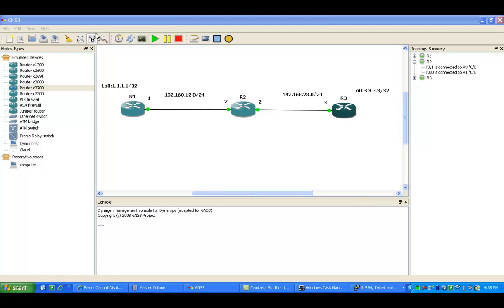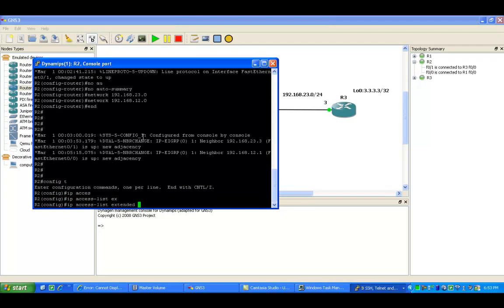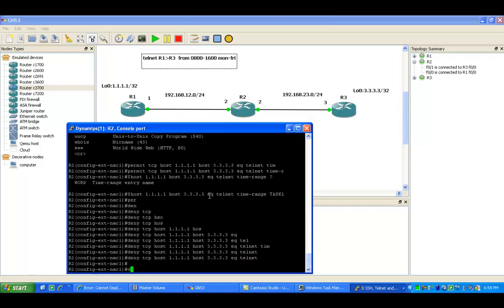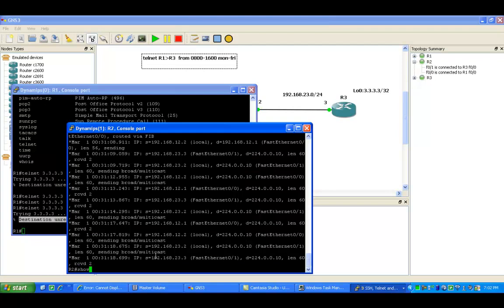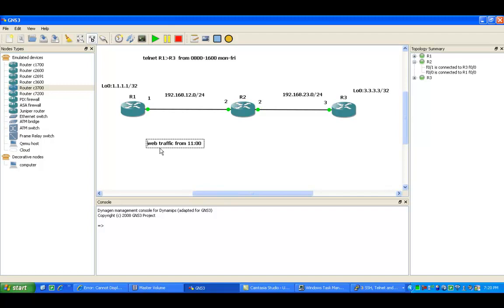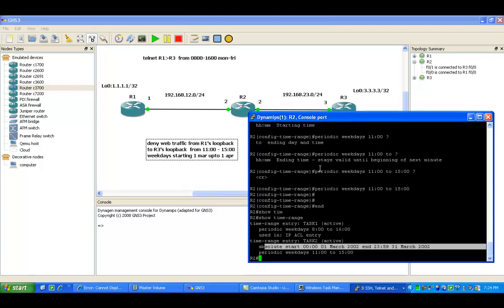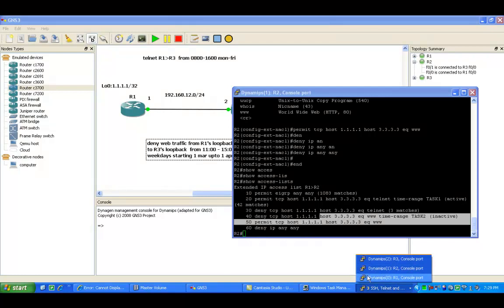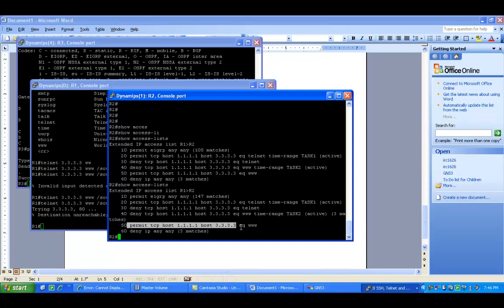Cisco Access Control List ACL Lab 3 (Time Based Access Control Lists)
In this video I configure and explain the following:

- Time Based Access Control List (TBACL)
- Explain/Verify how TBACLs work

Time codes
0:00 - Intro
0:52 - Initial Device Configurations
4:50 - TBACL Configuration
12:59 - TBACL Verification with show commands
18:04 - TBACL Example #2 (absolute and periodic)
33:09 - Summary